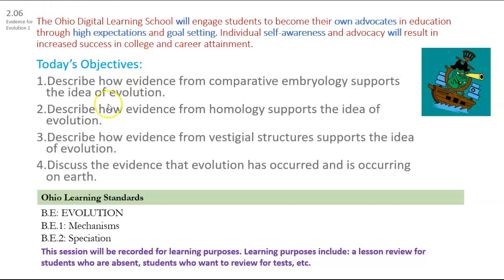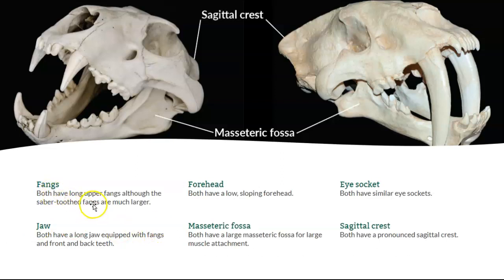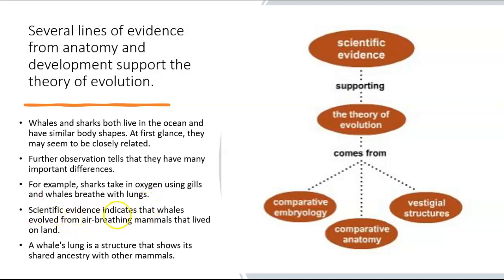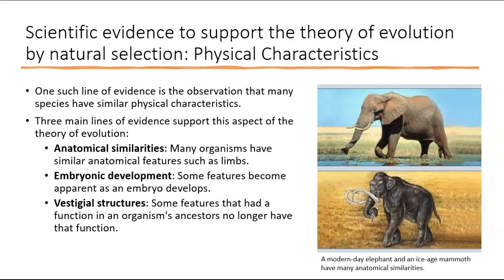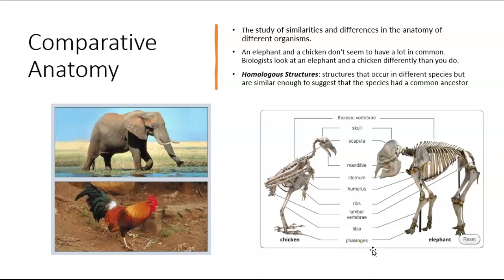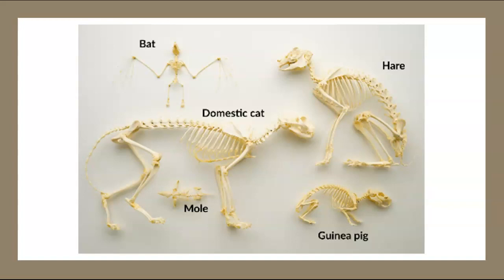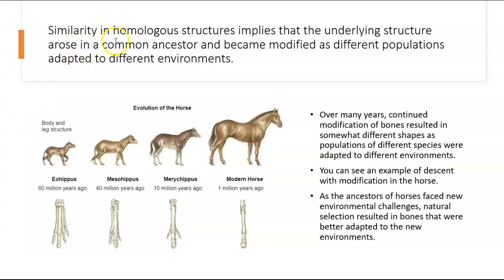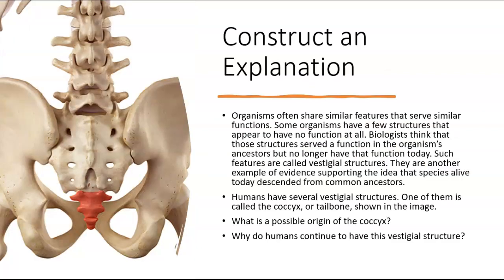203B 2.06 Evidence for Evolution 1